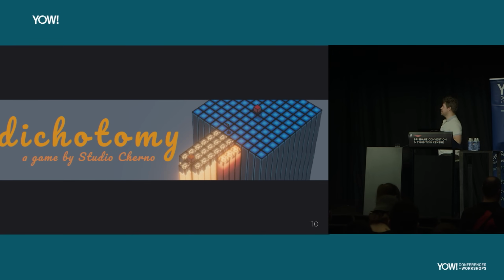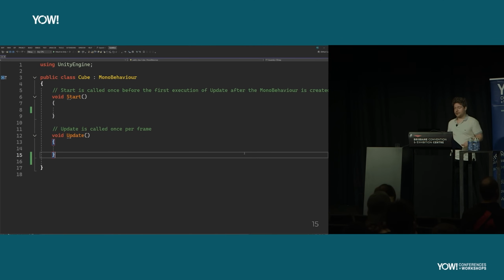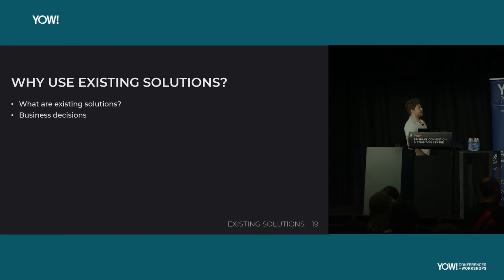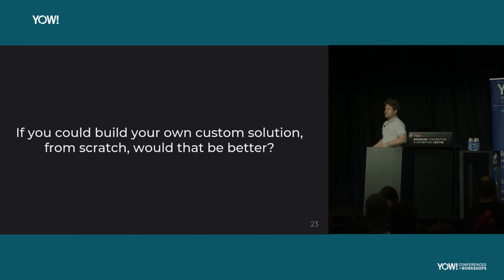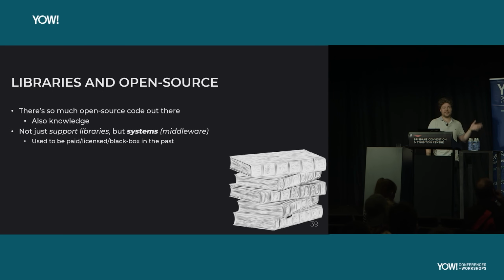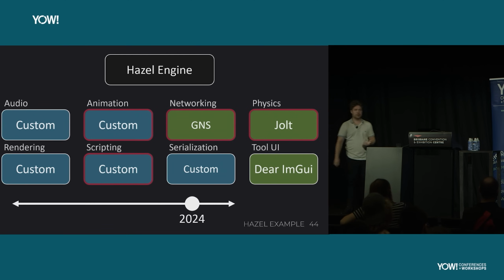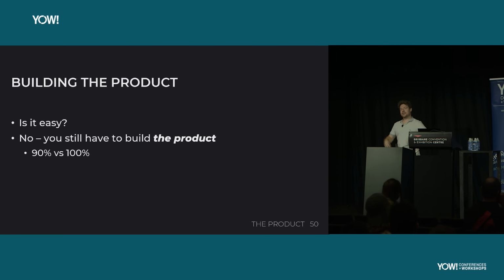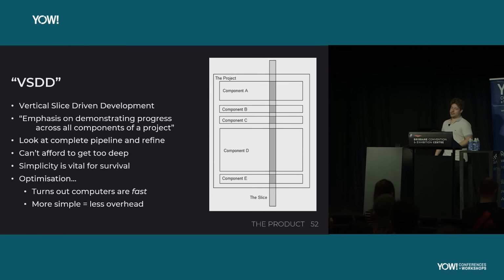The Beauty of Simplicity - Making Your Own Technology • Yan Chernikov • YOW! 2024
Yan Chernikov - Director at Studio Cherno @TheCherno

ABSTRACT
In an age where technology is getting more and more complex, there is often a pressure to use massive third-party solutions/platforms instead of creating your own. But what if you did create your own? What would that look like, and would it even be possible?

After working on game engines at Electronic Arts for almost five years, I decided to take a step back and build my own. The unique opportunity of starting such a massive piece of software from scratch, with extremely limited engineering resources, has created a journey where simplicity is vital for survival.

Let’s talk about lessons learned along this journey, building your own technology, the benefits of reducing software complexity, and the beauty of simplicity! [...]

TIMECODES
00:00 Intro
03:24 Hazel Engine
04:15 Why?
08:02 How?
12:20 Why use existing solutions?
18:10 "From Scratch"
21:46 Libraries & open source
25:00 Real-world example: Hazel
27:41 Case study
30:14 The product
34:39 What should you do?
36:13 Outro

RECOMMENDED BOOKS
Max Kanat-Alexander • Understanding Software •
Eric Normand • Grokking Simplicity •
Max Kanat-Alexander • Code Simplicity •